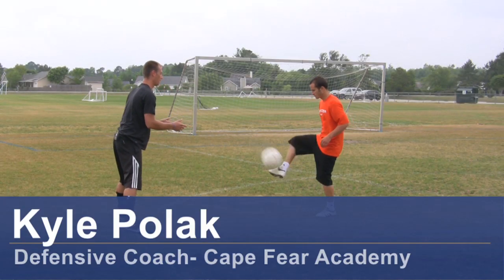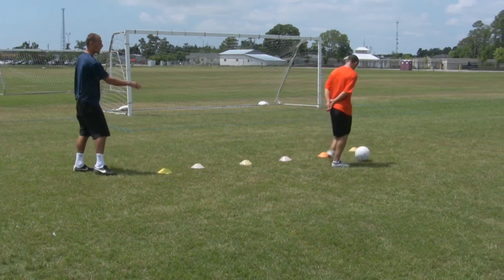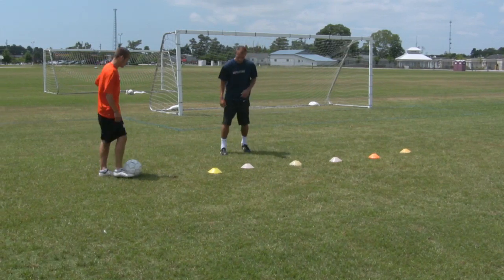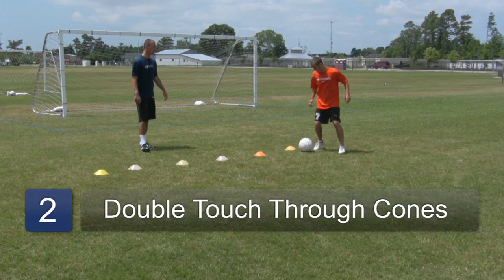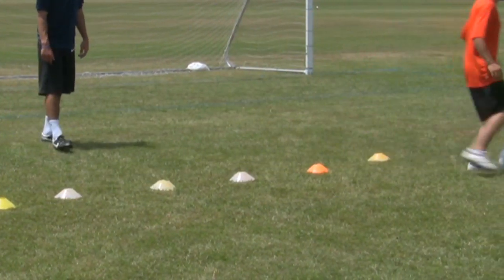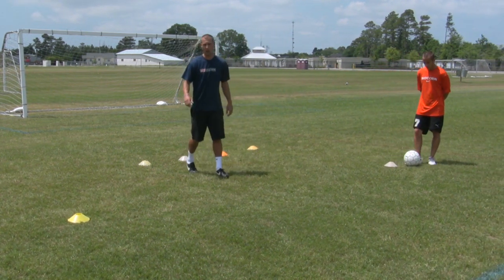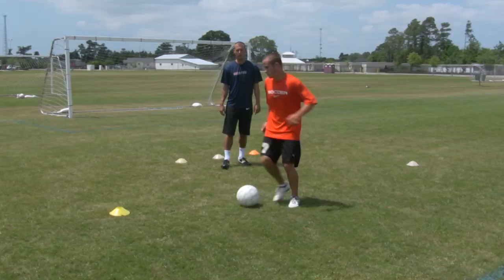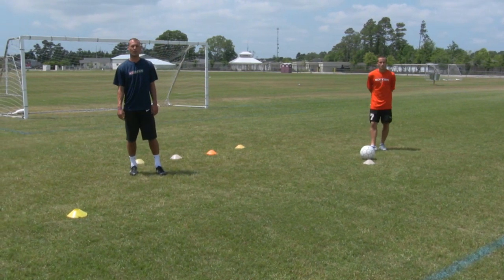Soccer Tips : Ankle Dribble Technique: Beginning Soccer Drill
A good beginning soccer drill is to focus on ankle dribbling technique. Use cones to practice ankle dribbling with help from a soccer coach in this free video on soccer.

Bio: Kyle Polak has been playing soccer for more than 20 years.
Filmmaker: Reel Media LLC

Series Description: Soccer tips for beginners range from different drills, dribbling, juggling and goalkeeping to improve your soccer skills. Learn various soccer skills and practice techniques with help from a soccer coach in this free video series on soccer tips.